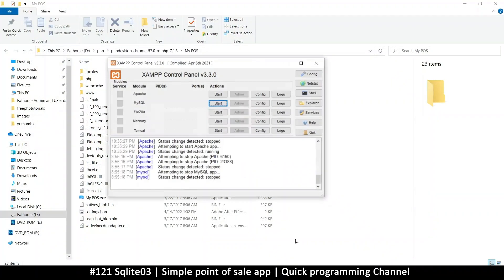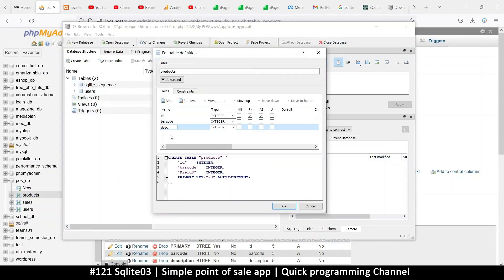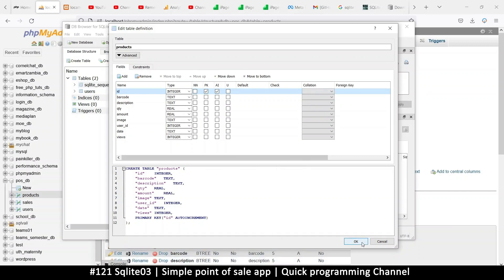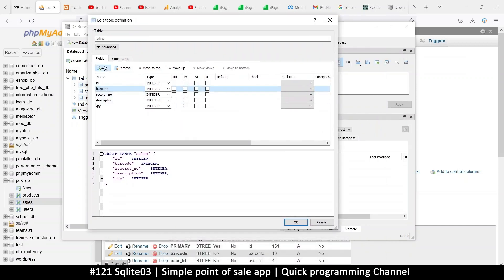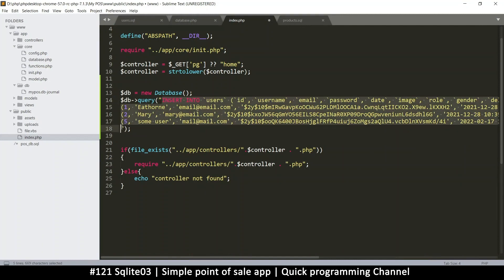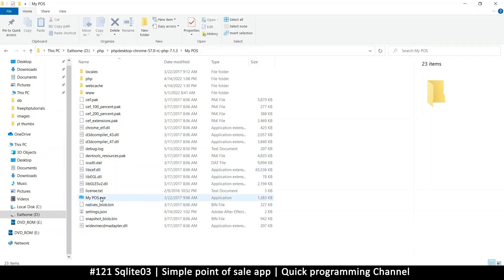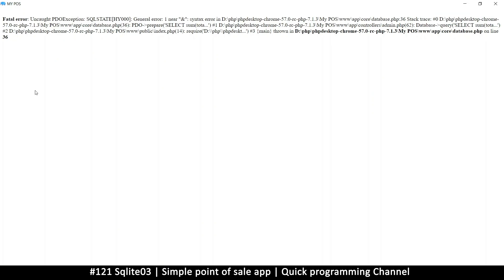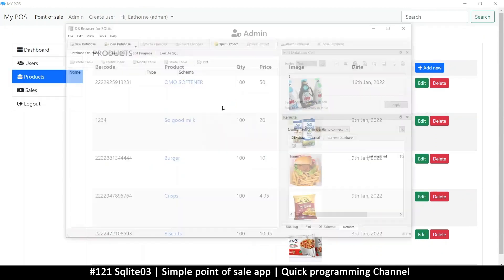#121 Sqlite03 | Simple point of sale app in php & javascript | Quick programming tutorial